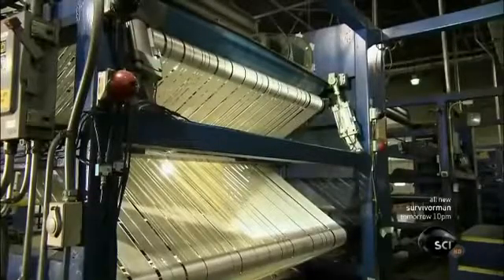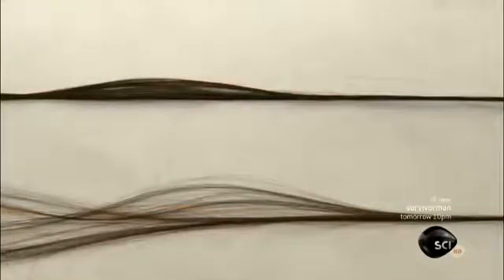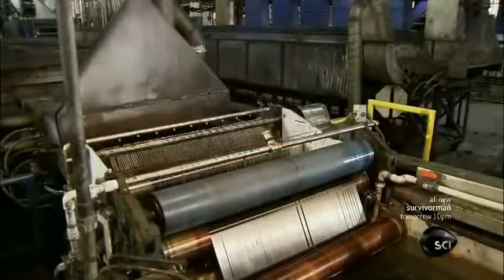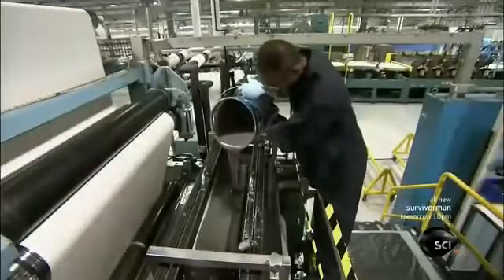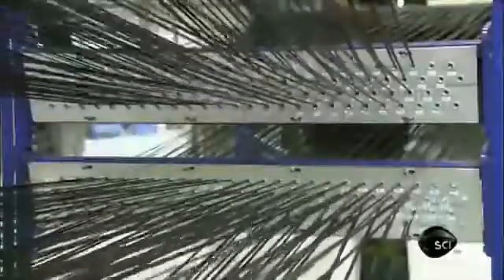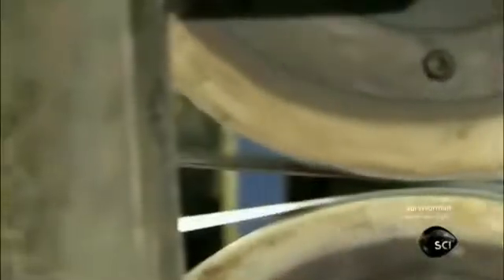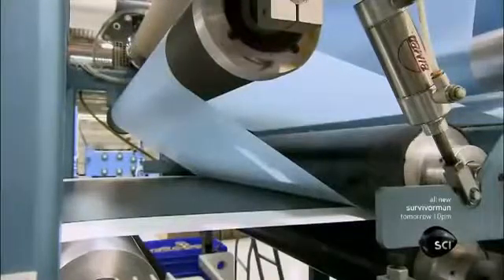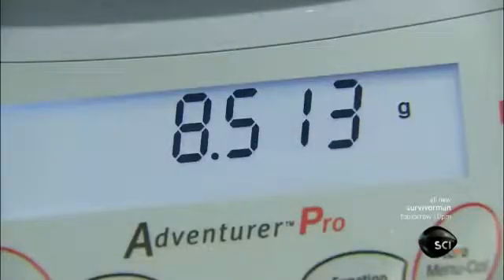How Its Made Carbon Fibre